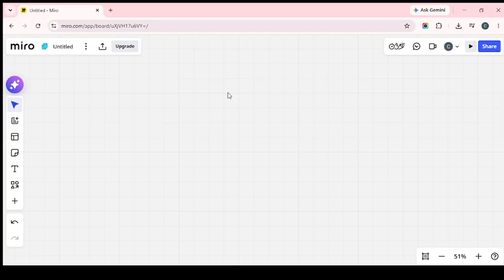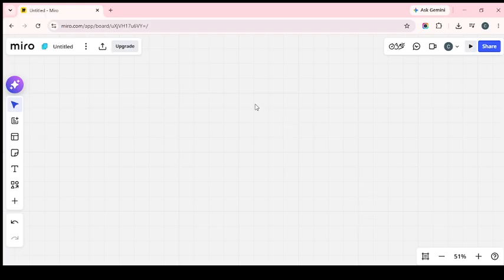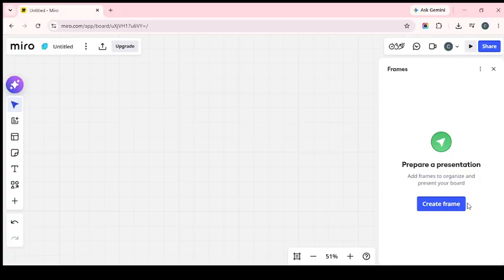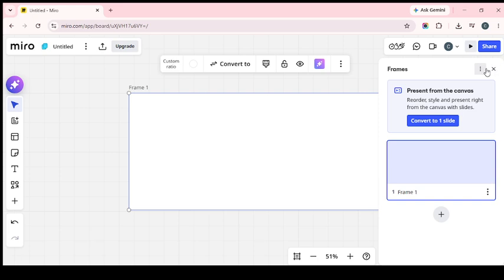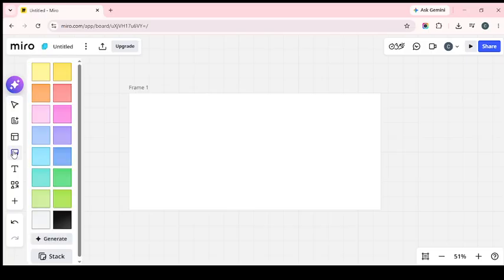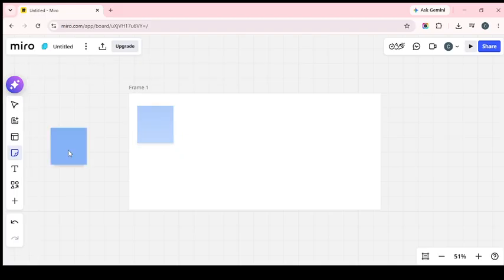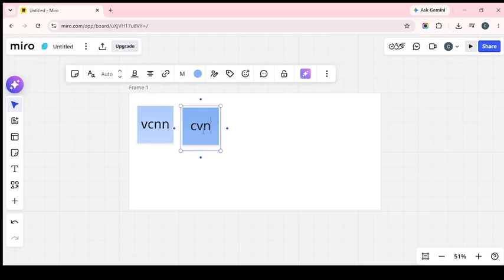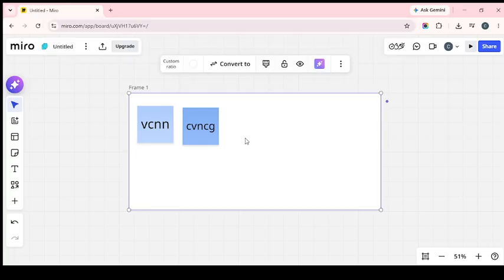How To Use For Miro Bangla Tutorial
Learn how to present and share your Miro boards with clients, team members, or public audiences! Walkthrough covers sharing view-only links, setting password protection, and running live Presentation Mode.